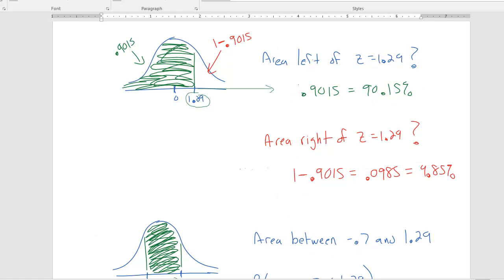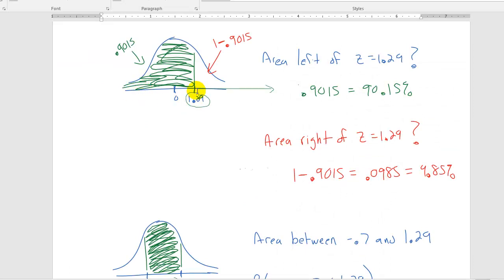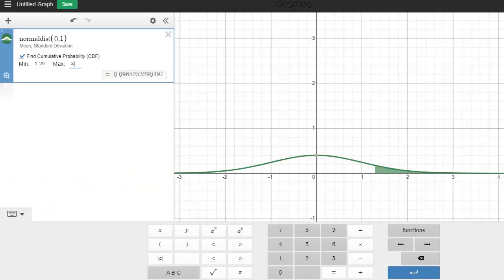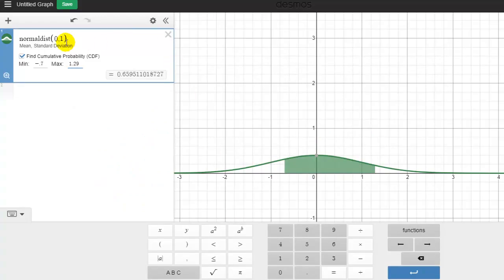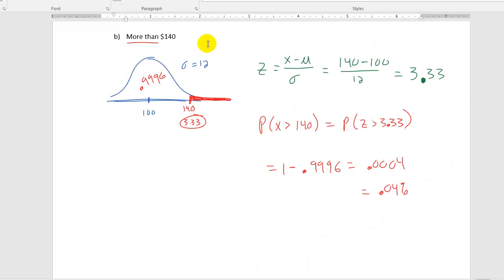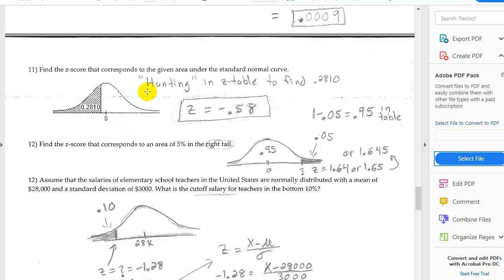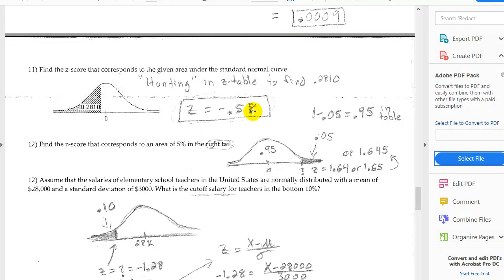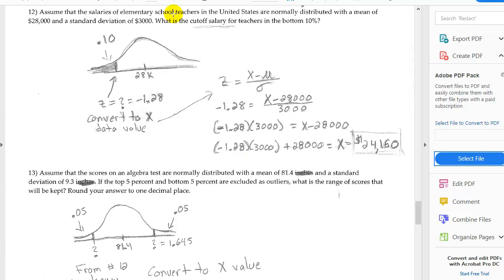Desmos - Normal Distribution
Using desmos to find cumulative probabilities from a normal distribution.